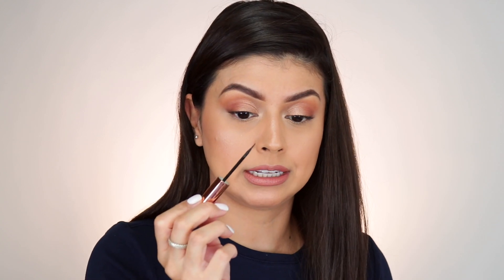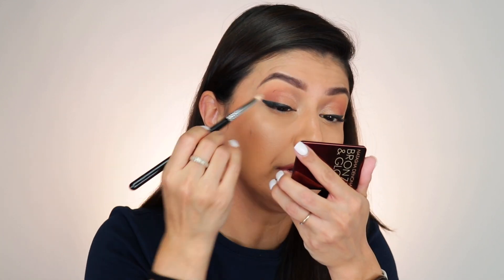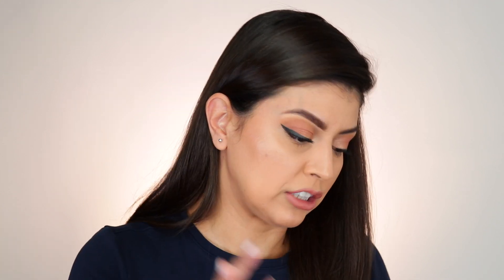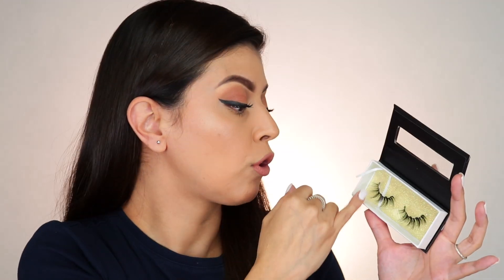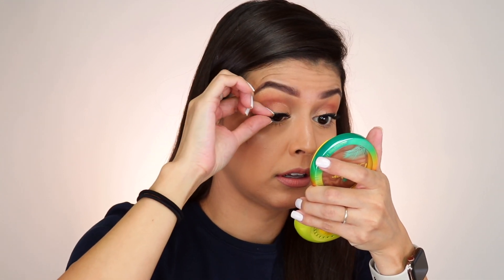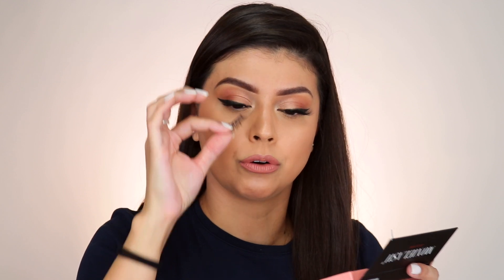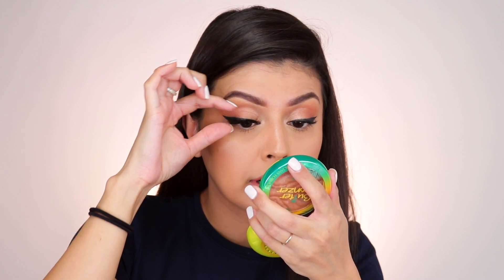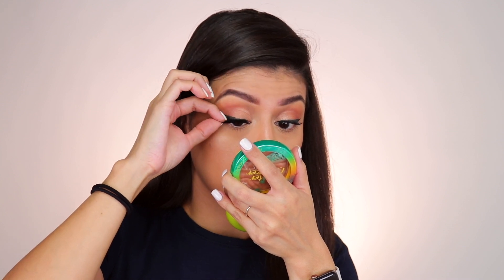FINALLY! MAGNETIC LASHES THAT REALLY WORK!!!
I'm finally back with another magnetic lash video! Woohoo!
As promised, I bring you the liquid liner version of this which some of you requested in my latest Ardell review. This is a brand that I had seen advertised on Instagram, but I definitely wanted to give the Ardell lashes a try first since most of us have direct access to them.

Anyway, I really hope that you all enjoy this review!

I know that I called this the "starter kit", but I was mistaken. I actually bought the "nighttime kit", which is why I got some extra glamorous lashes too :)

As always, thank you all so much for watching! I truly hope that you enjoy this video review and that you find it helpful :)